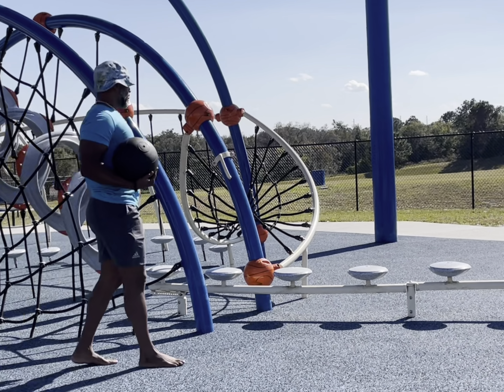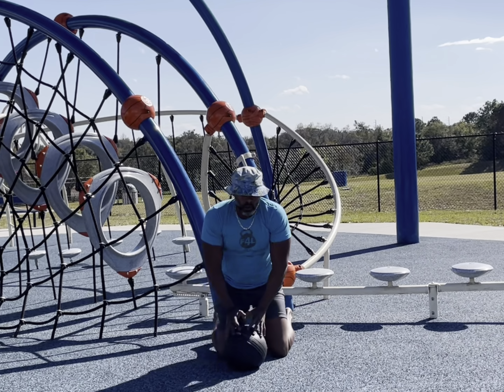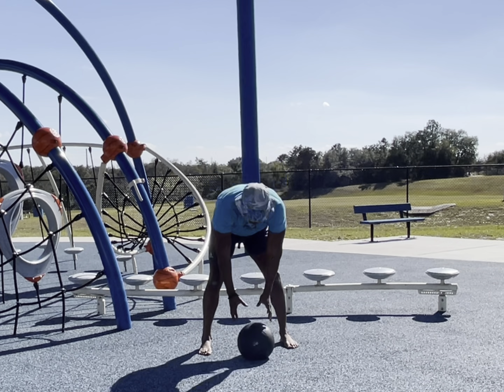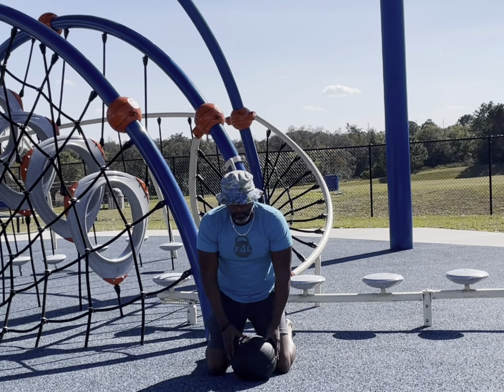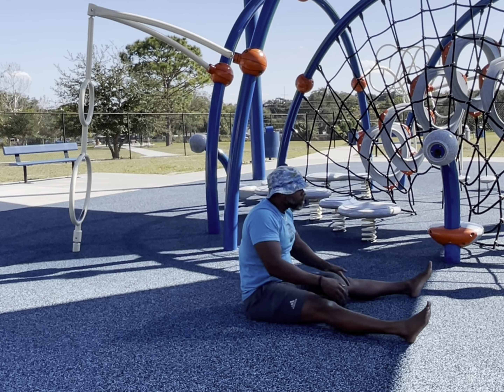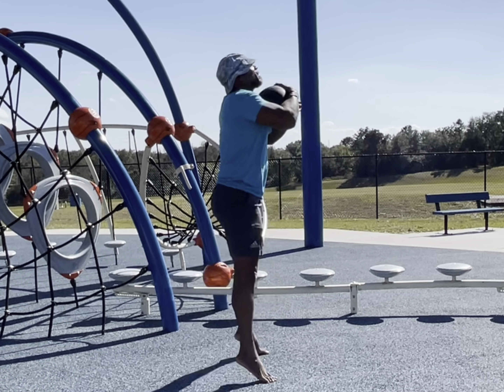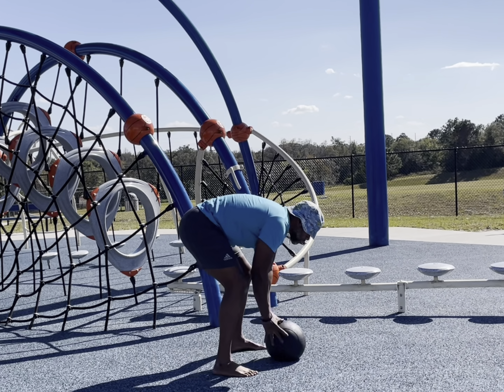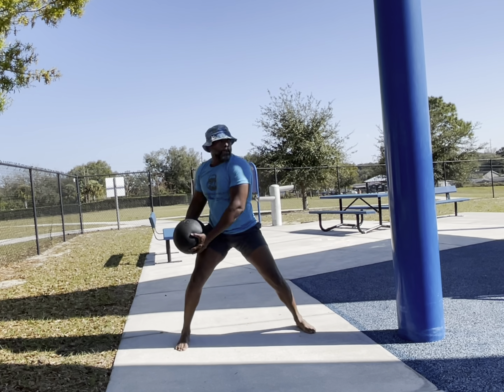Slamball Workout for conditioning and stronger abs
Slam ball great way to mix up your cardio and strengthen your core. eventually with the right intensity turns into a full body workout.

Get your free fitnfocus session
Merch available as well

For slam ball